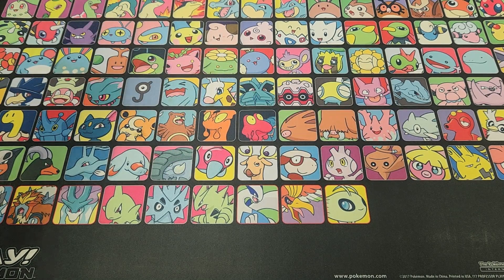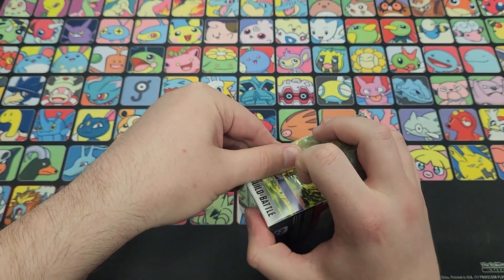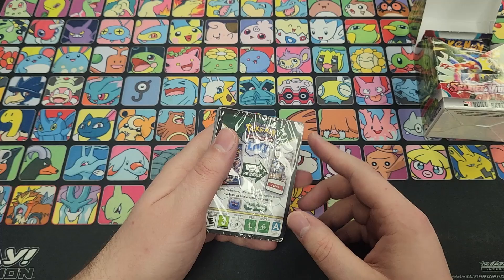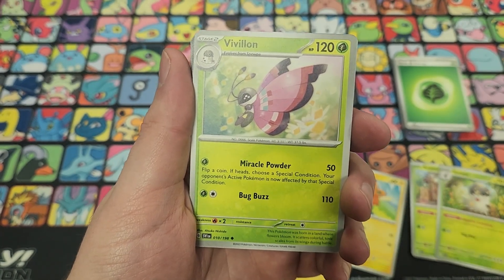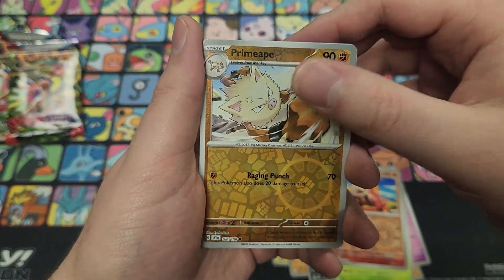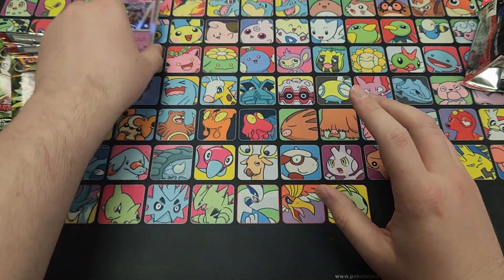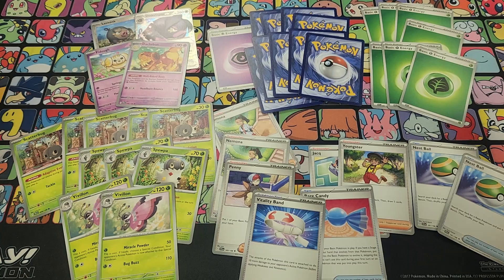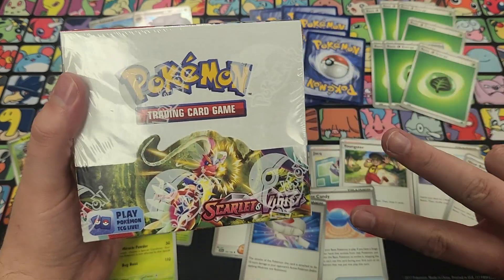Scarlet & Violet Build & Battle - Prerelease Kit Opening & Deck Construction!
Members get exclusive perks, so be sure to check it out!

*Quality Patch Designs:*
Check out Quality Patch Designs for awesome Pokemon Merch, like Shirts and more!

*Thumbnails By:* @mwdc